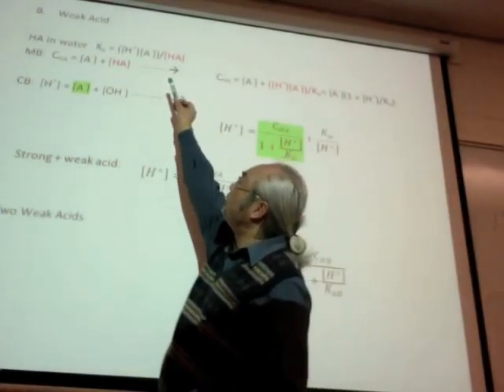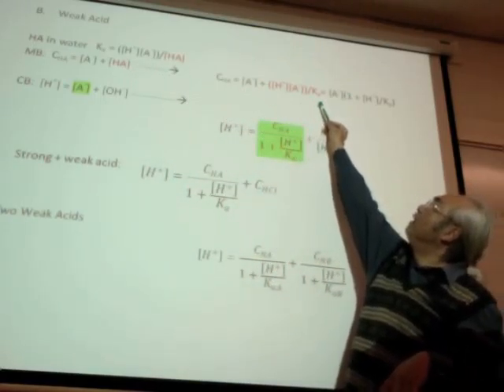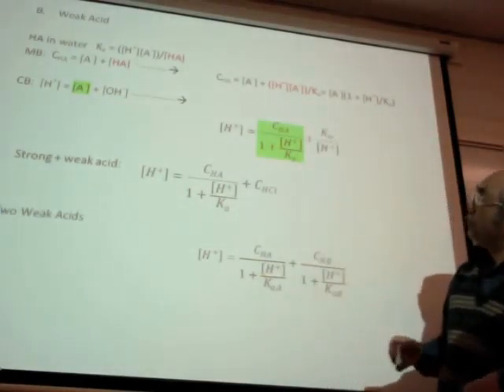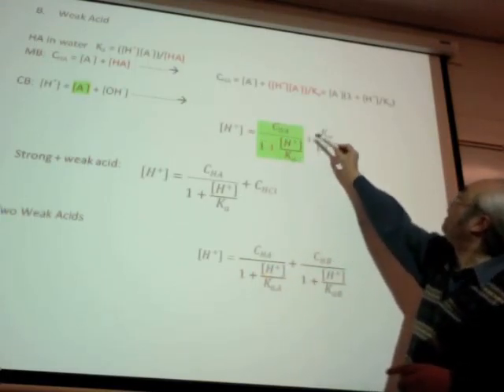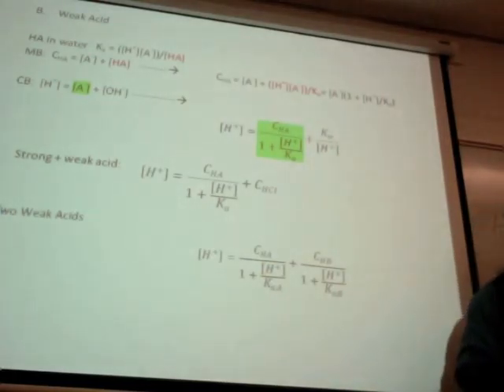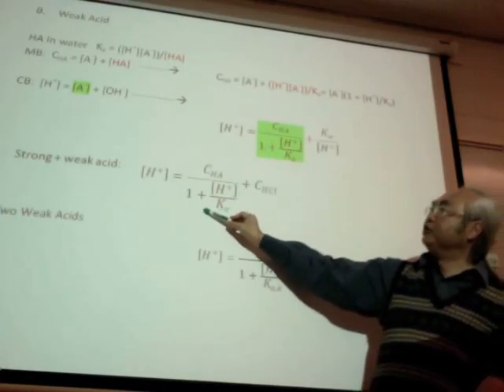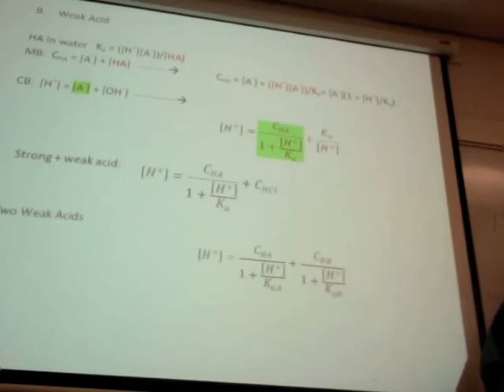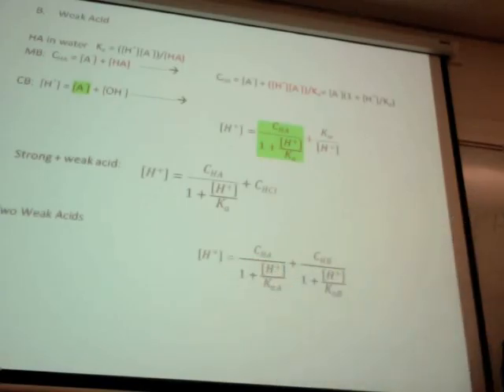lec 3-02 part 6